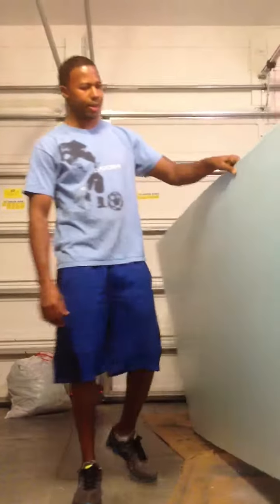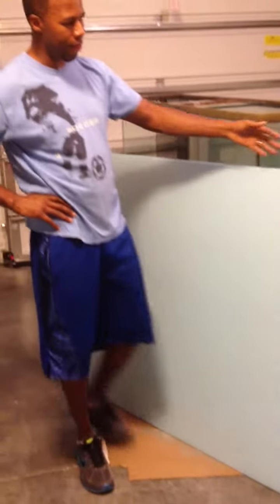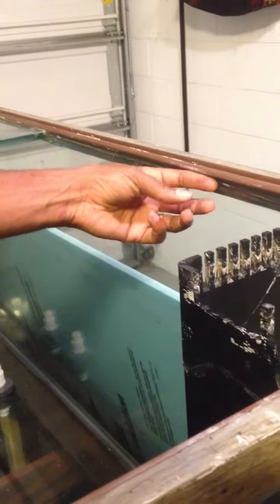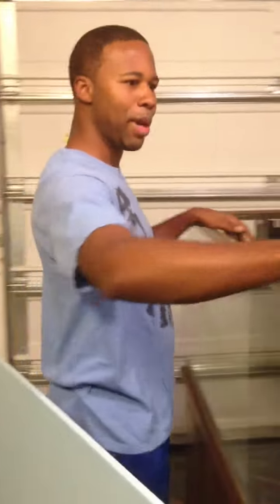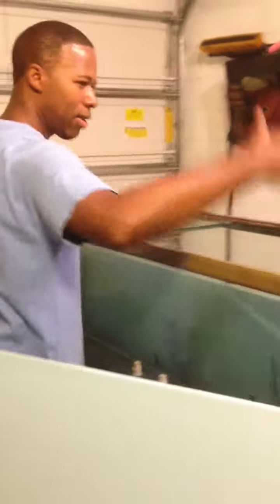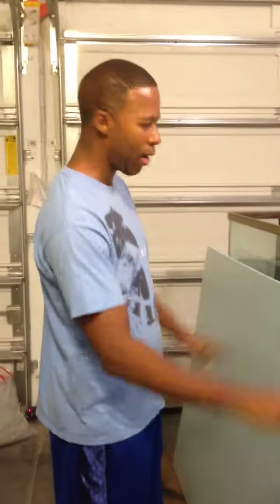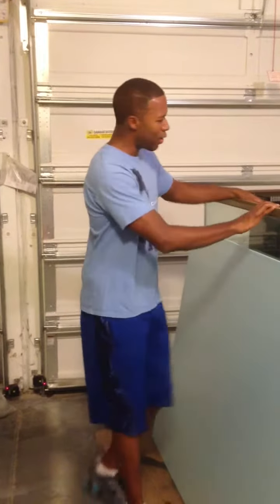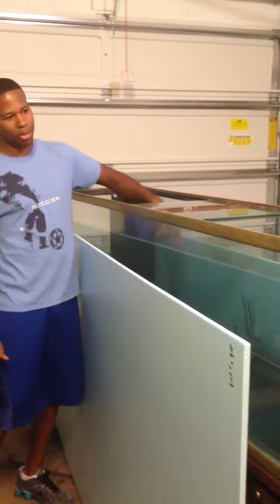3D aquarium background 180 gallon pt 2